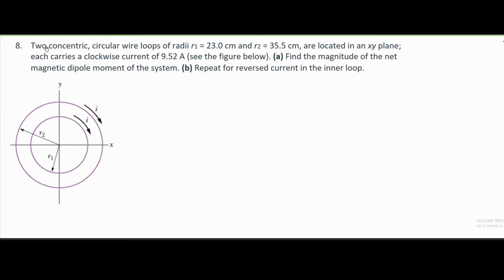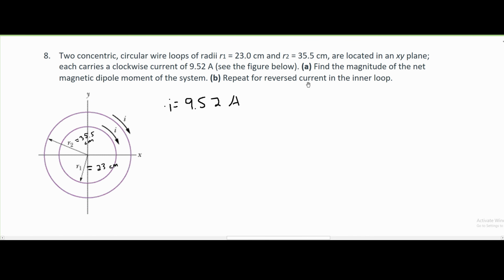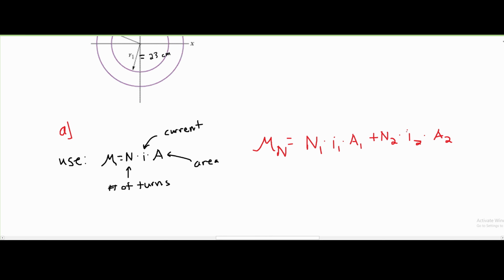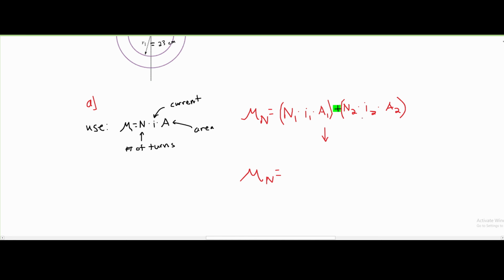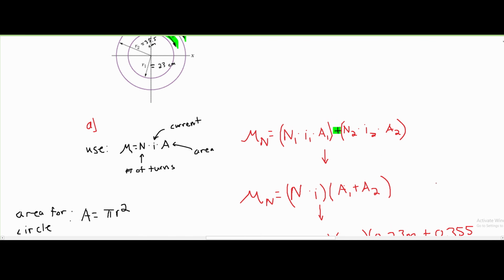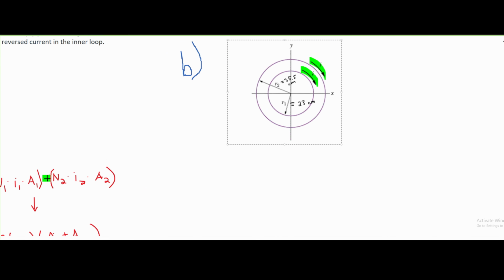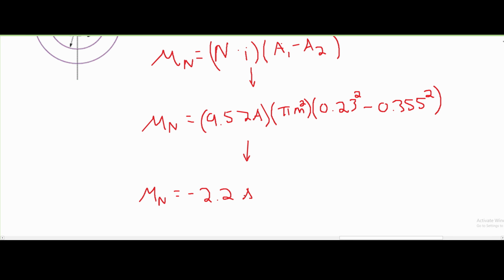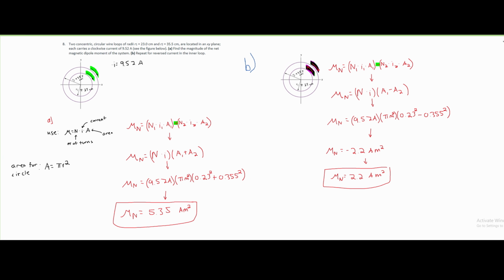Two concentric, circular wire loops of radii r1 = 23.0 cm and r... | Physics Electricity & Magnetism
Question:
Two concentric, circular wire loops of radii r1 = 23.0 cm and r2 = 35.5 cm, are located in an xy plane; each carries a clockwise current of 9.52 A (see the figure below). (a) Find the magnitude of the net magnetic dipole moment of the system. (b) Repeat for reversed current in the inner loop.